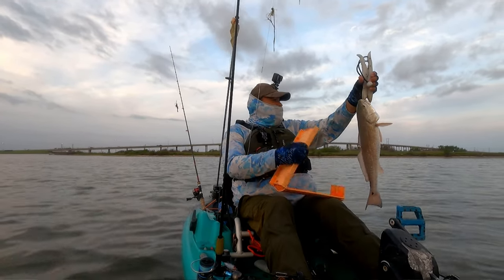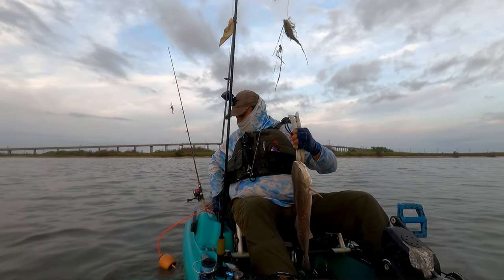Corpus Christi Bay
Fishing Corpus Christi Bay has tons of opportunity for fish and sights of all kinds.
Fishing in Corpus Christi, Texas. I fish with lures for Redfish and Speckled Trout in the Corpus Christi Bay and Upper Laguna Madre including Aransas Pass ,Port Aransas, Ingleside and Rockport.
Please Join me on my YouTube Journey while I fish inshore saltwater for that elusive 30in Gator Trout and that Texas Inshore Slam. I even show some fishing spots.
Kayak Fishing along the Gulf Caost
How to fishing videos along with instructional fishing tips

quick clips I use #4.
The fish Grip
Gear like
Penn 2500 and 3500 series Spinning Reels
Cajun Rods such as Cajun Coastal, Atled Series, and Revenant Elite series
Corkies, Paul Brown, Broken Back, Steve's Lures,Softdine , Bug eye and Peanut
Topwaters... Spook Jr, Spook One knocker, 6th Sense Wake bait

Equipment
Kayak
Old Town Bigwater Pdl 132 photic..
Marsh Camo color..
C-tug wheels ..
Old Town PfD .
NRS PFD .
Onx A/M inflatable.
Fishing Reels
Penn SpinFisher VI 2500...
penn Spinfisher VI 3500 ..